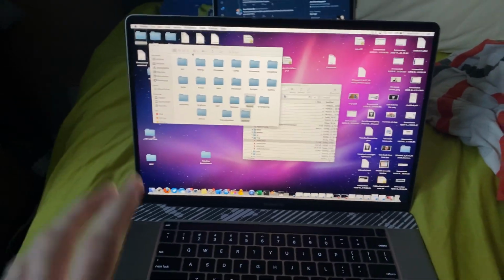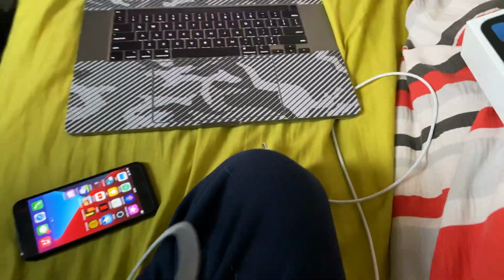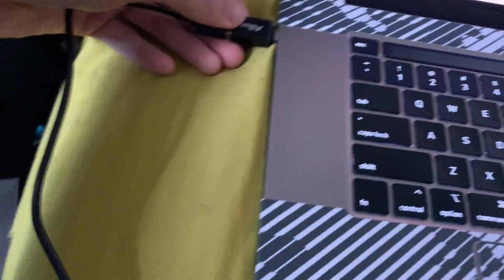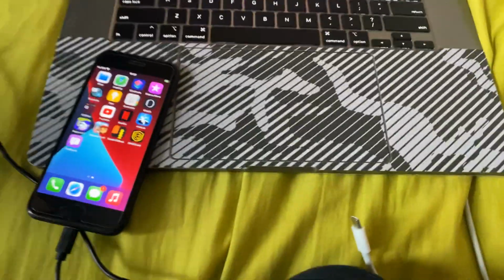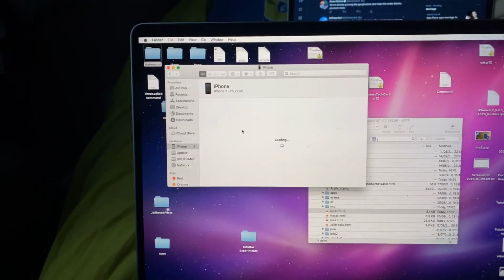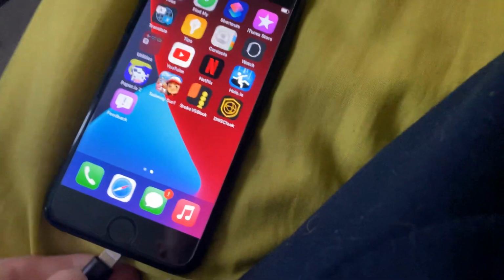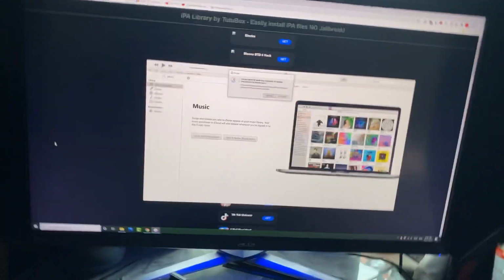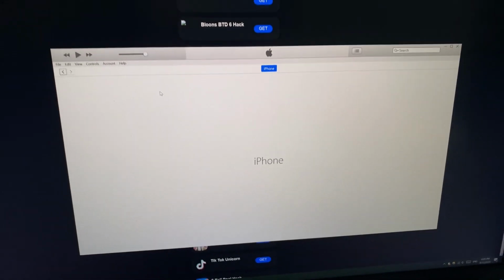How To Plug iPhone into Computer! (Windows or Mac PC) (Connect iPhone to Computer)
How to plug iPhone into computer! The process to plug iphone to Windows or Mac computer is very easy. All you need is a Windows Or Mac computer, laptop or PC & the iPhone charging cable! If you have both of these, the process to plug iPhone into computer is very easy!

Learn how to plug iPhone into computer or connect iPhone to computer with this tutorial! This tutorial on how to plug or connect iPhone into Windows or Mac Computer is very easy, with no jailbreak required to do this! This tutorial is split for Mac & windows, as the process is slightly different, so keep that in mind!